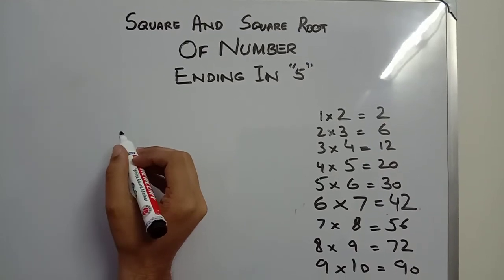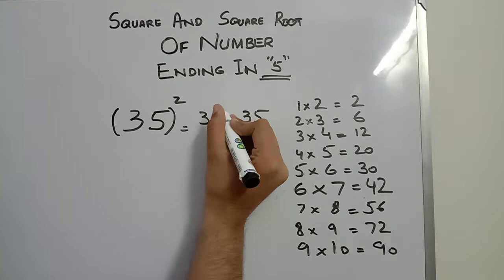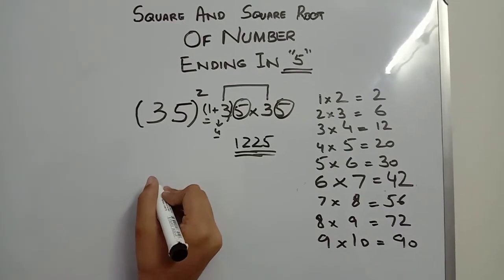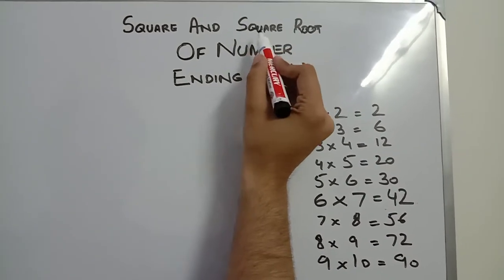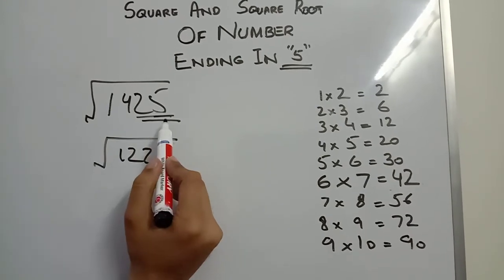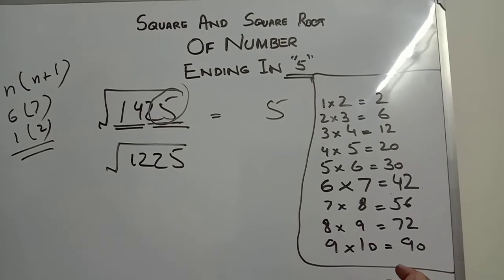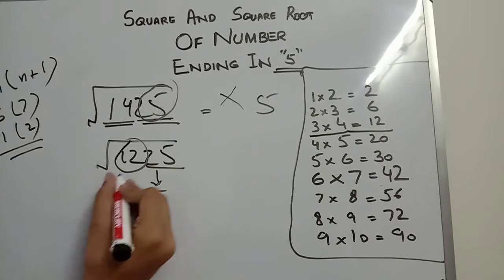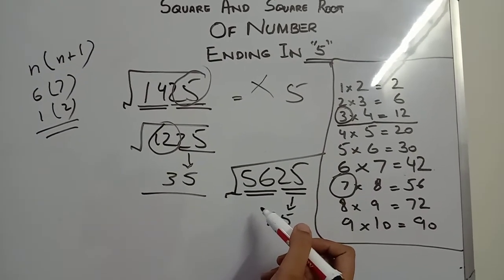Trick: Square and Square Root of Number Ending in 5 | Learners Online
Easy and Fast Trick for Calculation of Square and Square Root of Numbers That End in 5 :)
Squaring and Under Roots can be solved fast